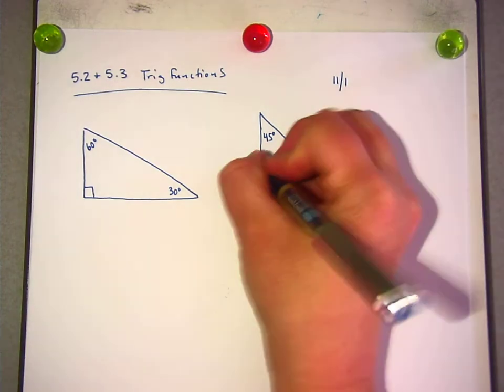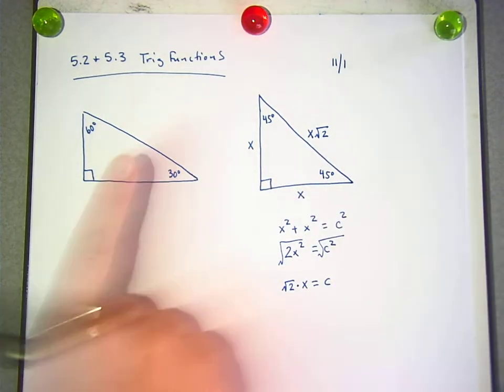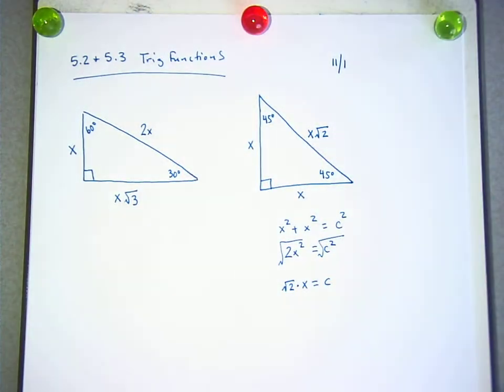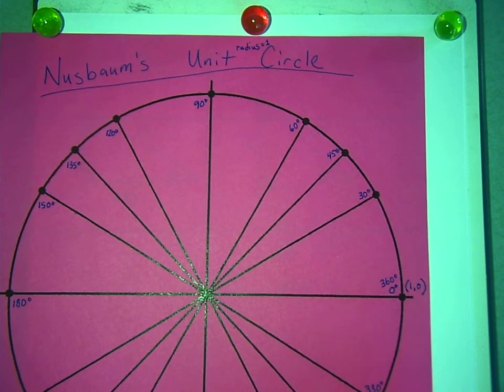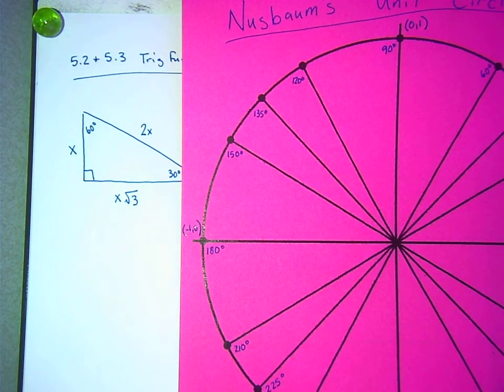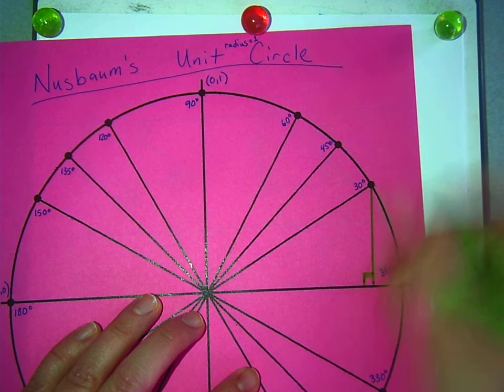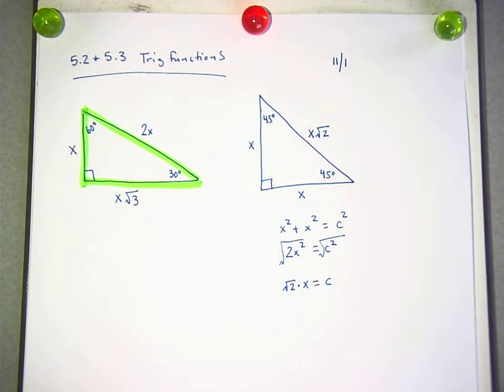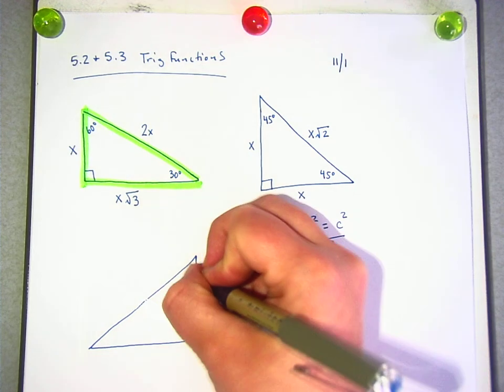11/1 Advanced Math (Part 1)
Lesson 5.2-5.3 (Day 2)